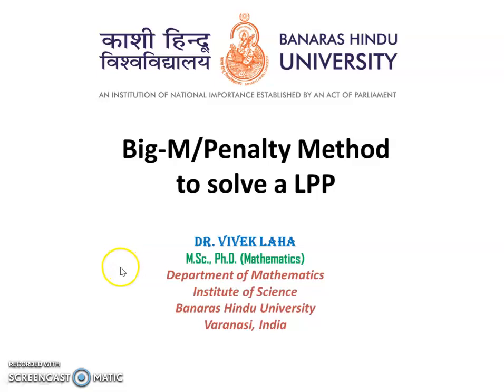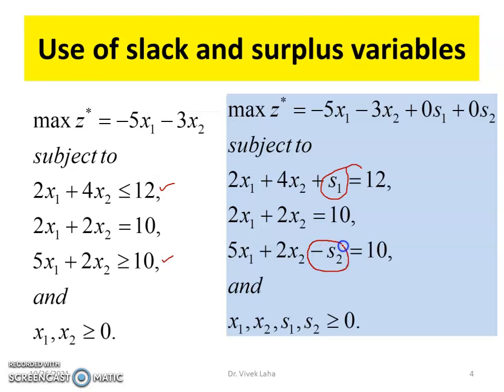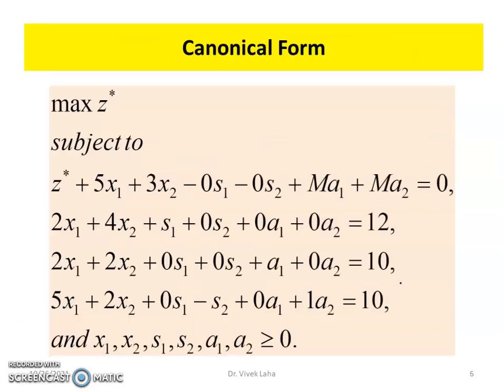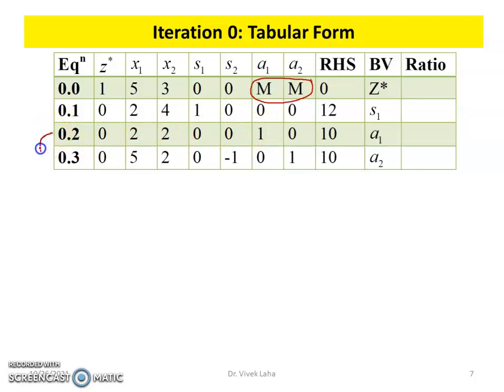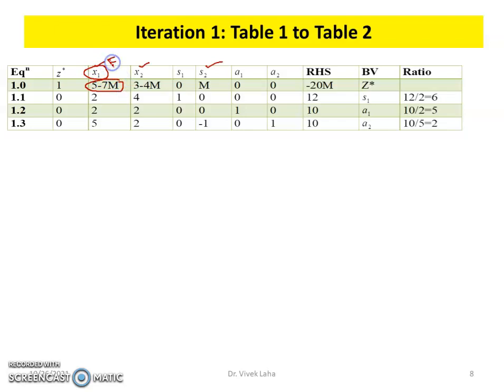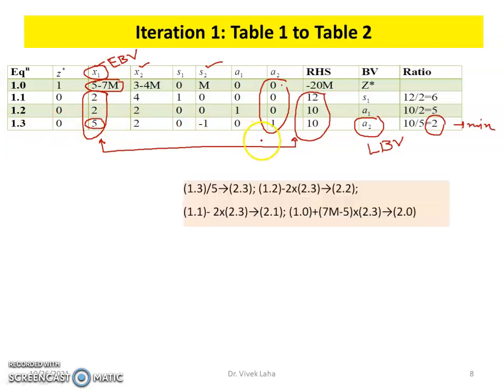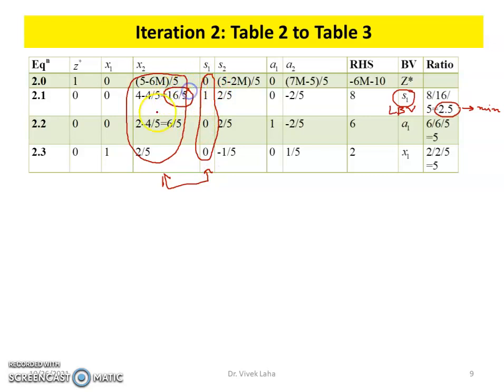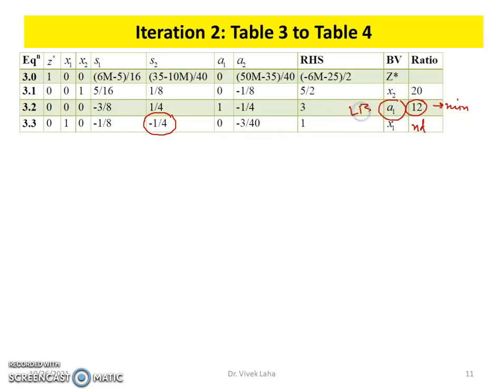OR8 || The Big-M Method or the Penalty Method to solve a Linear Programming Problem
In this video, we discuss the Big-M or penalty simplex method to solve an LPP with surplus and artificial variables.